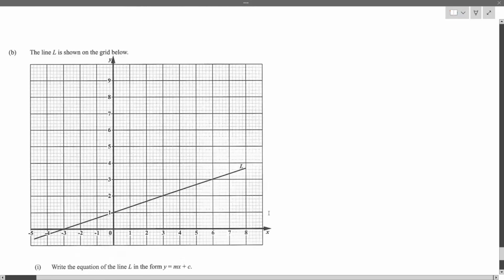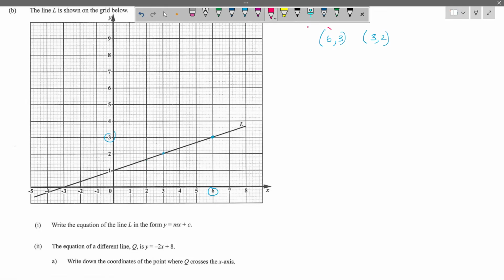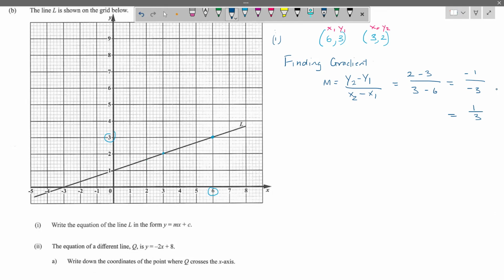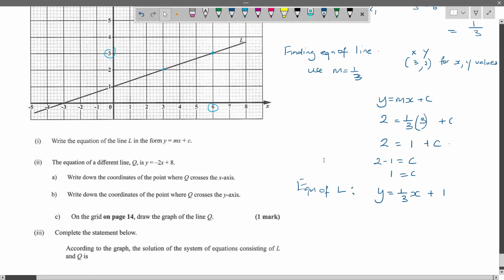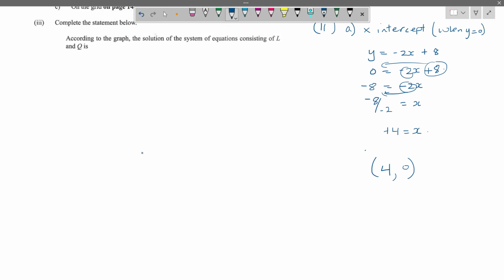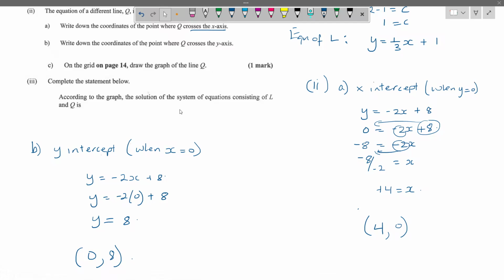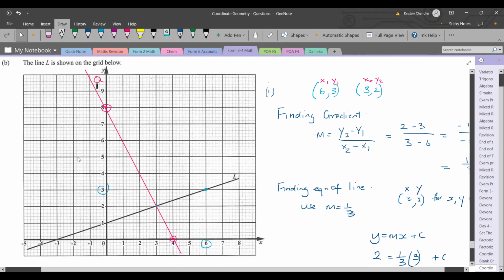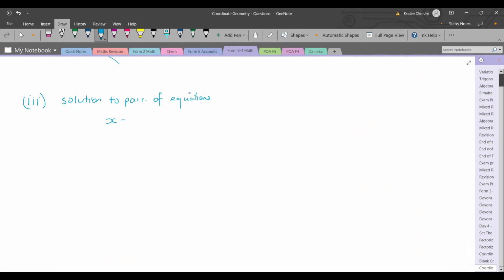Coordinate Geometry Masterclass: Live Lesson Recap & Practice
Step-by-Step Solutions
- Detailed Explanations:
- Walk through the solutions to the practice problems, emphasizing the thought process behind each step.
- Provide clear visual demonstrations using diagrams or graphs to illustrate the solutions.
- Explain the underlying concepts and formulas used in solving each problem.